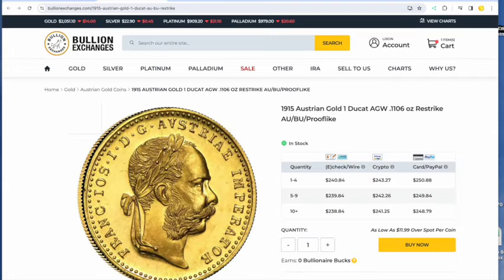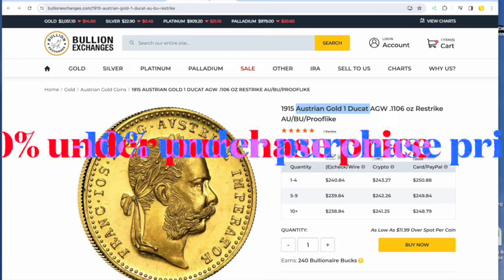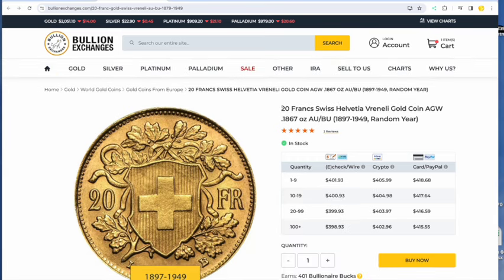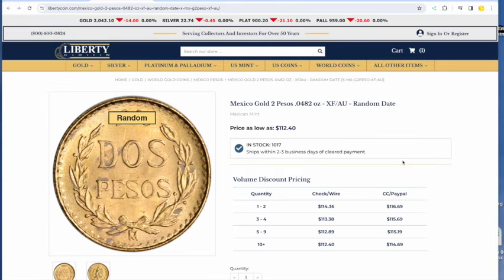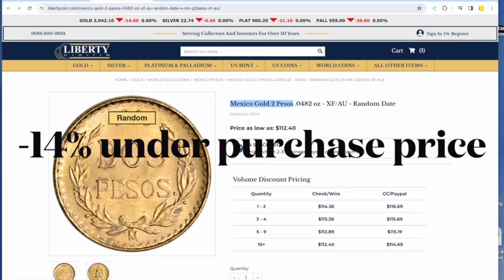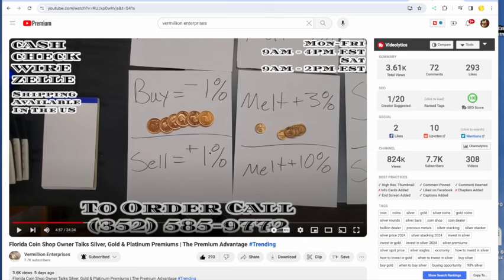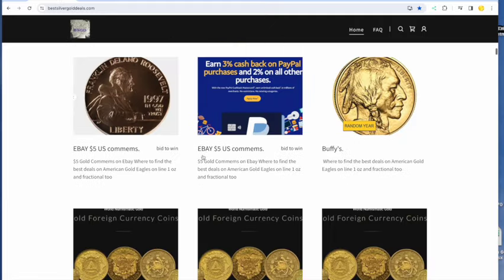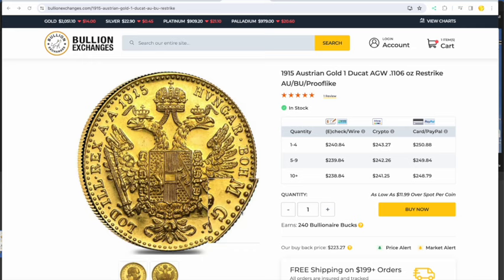Foreign Gold DEAL OR BUYER'S TRAP?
A deep dive on Foreign Gold.